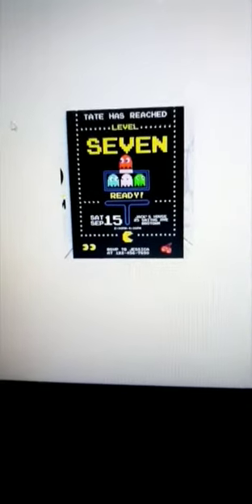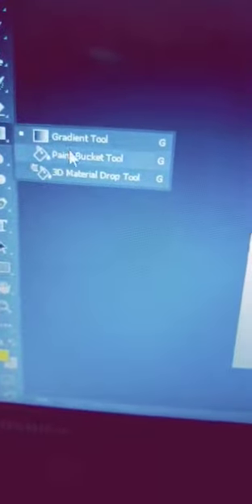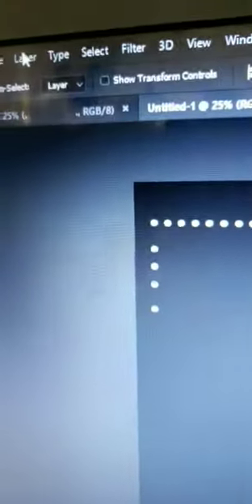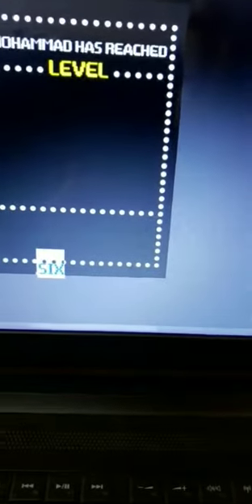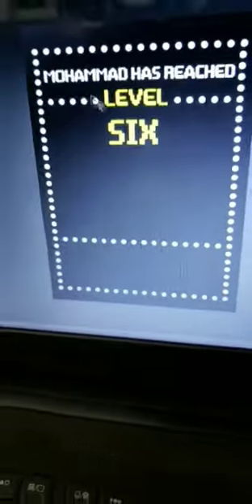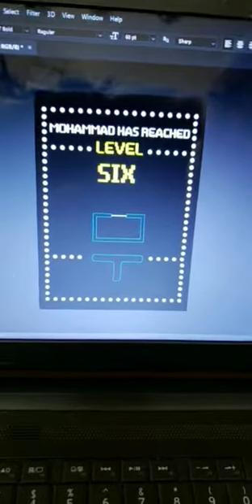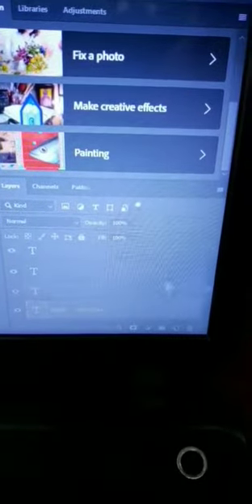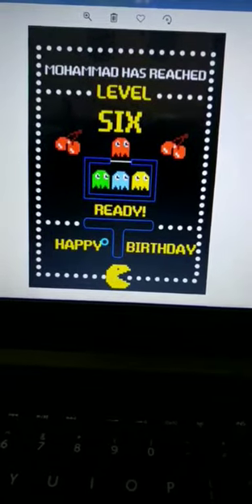PacMan Printable Cake Top DIY